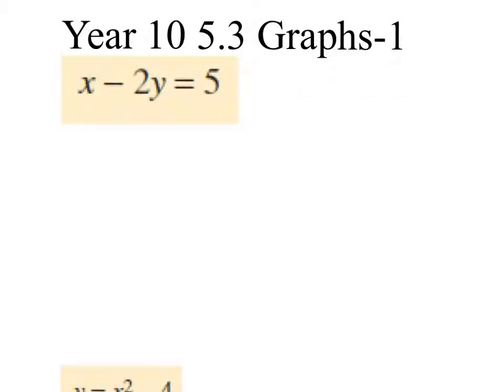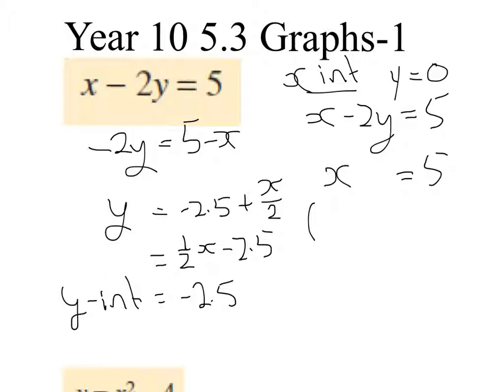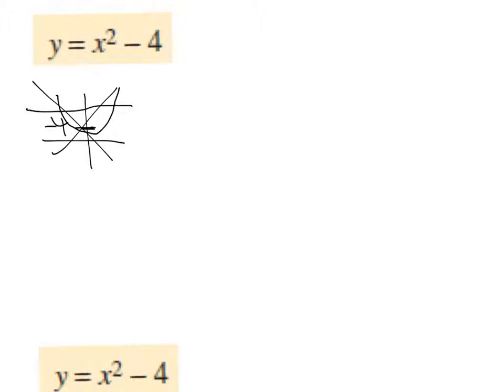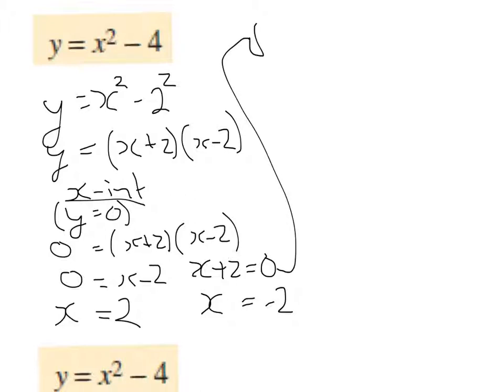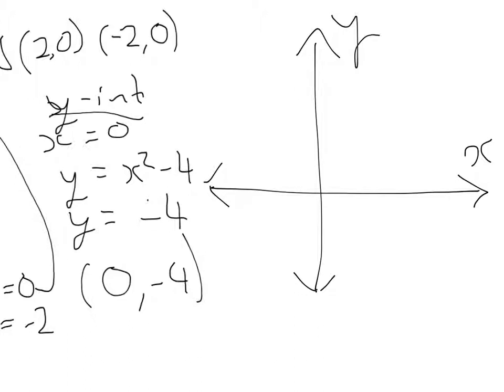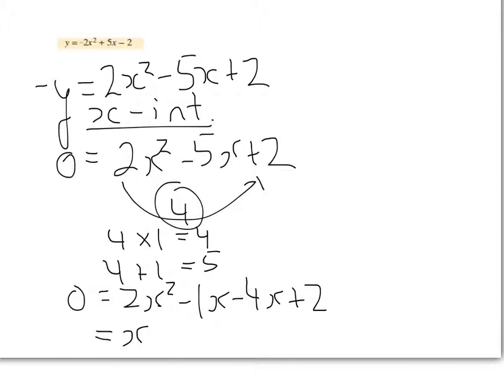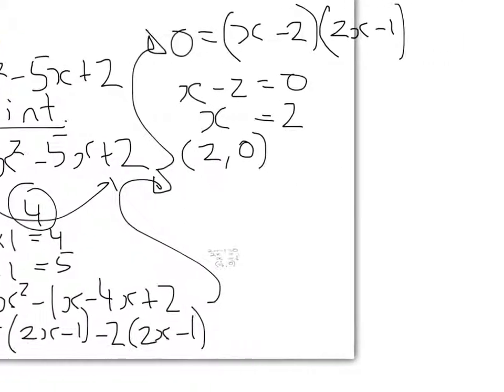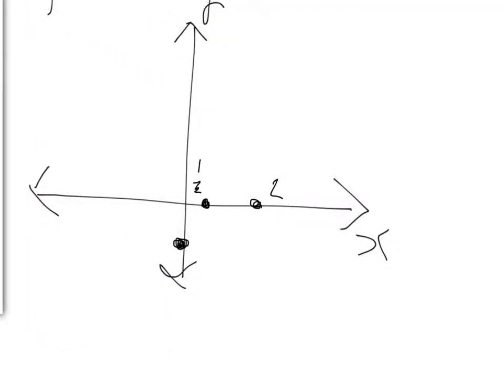Graphing 1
Hey guys at about 8 minutes, 14 seconds, the video starts showing the contents of the Graphing 2 video.